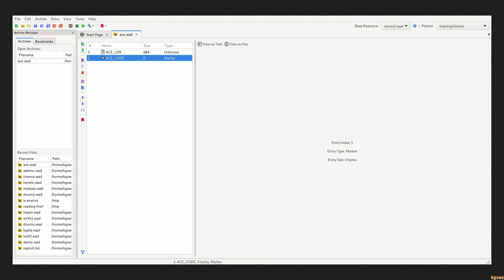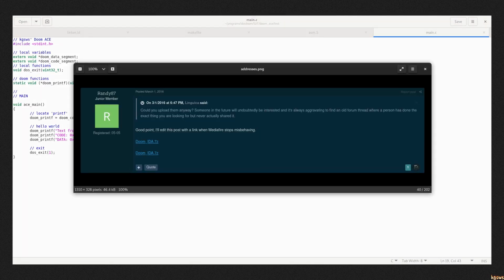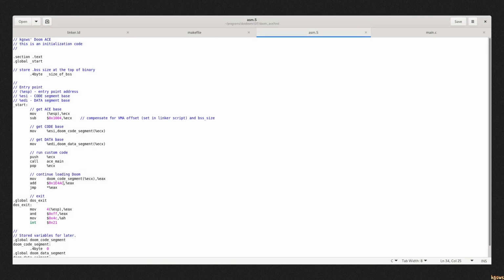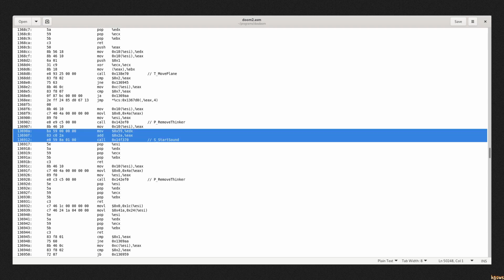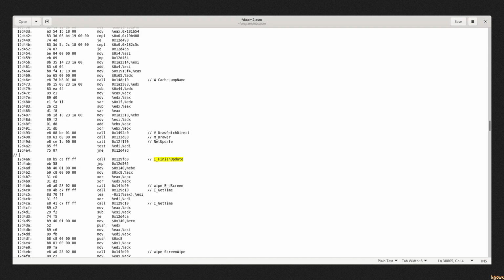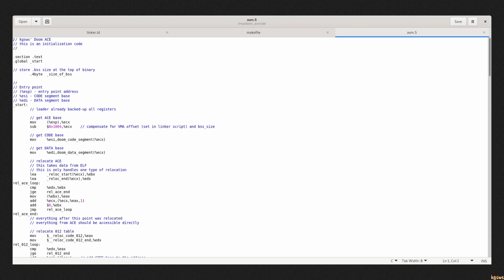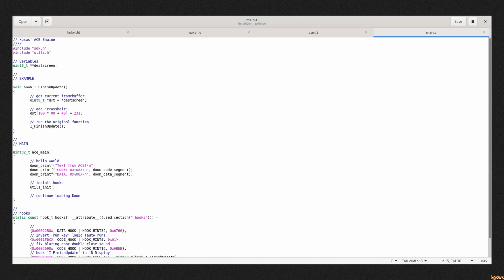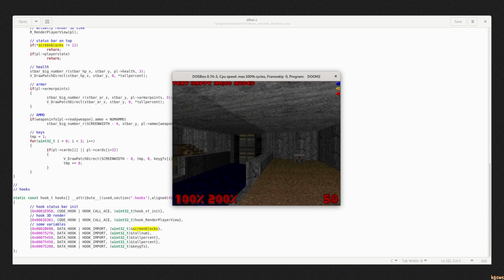[Enhancing DOS Doom II] EP2: Function Hooking (full screen status bar)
In this series i will be modifying DOS Doom II using code execution - without modifying EXE file on the disk.